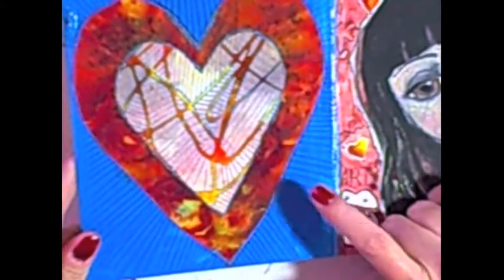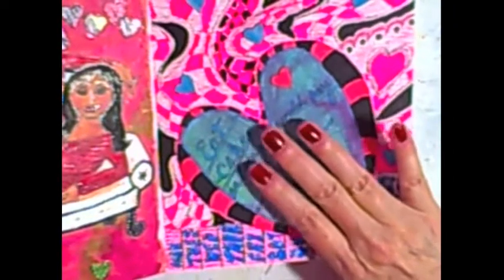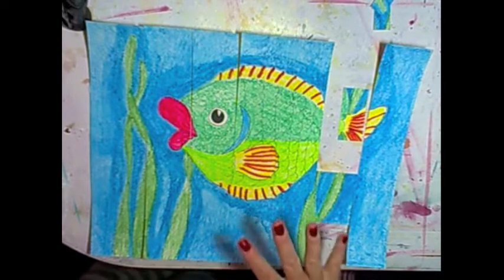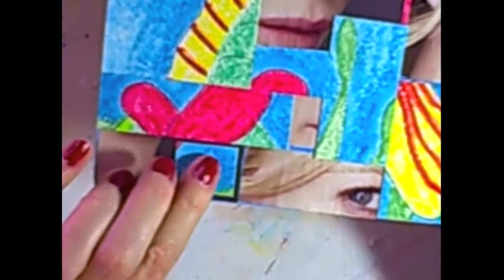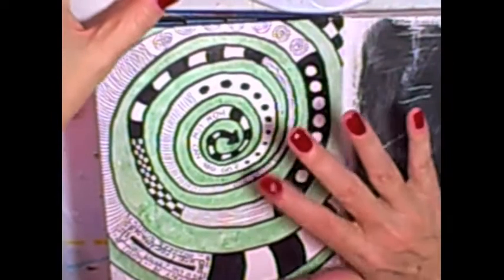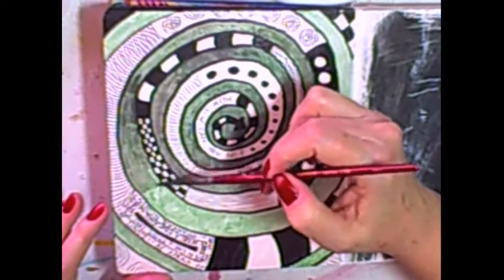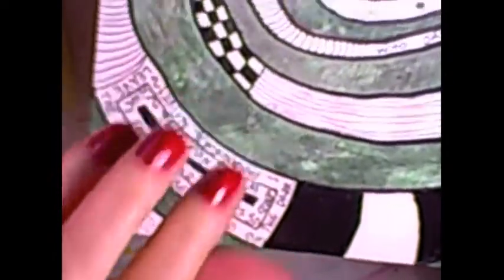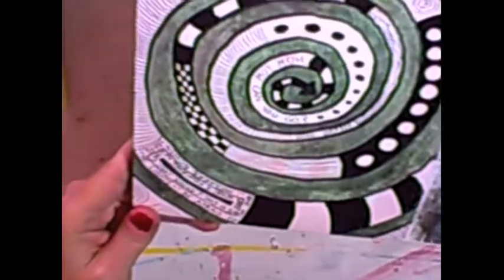Art Journal MixedMedia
Continuation of current art project.